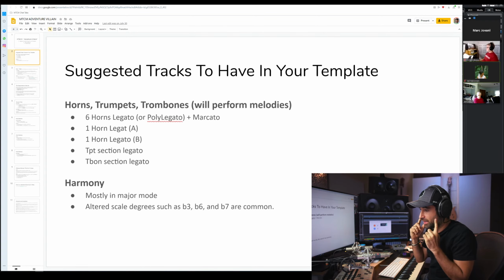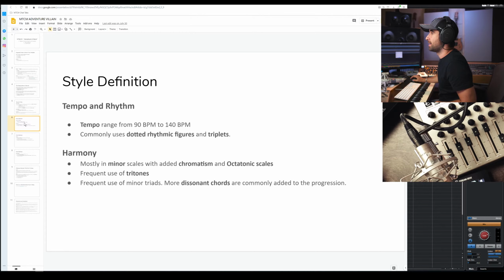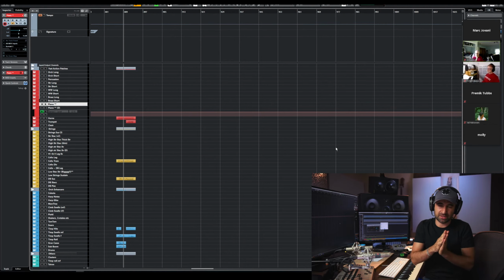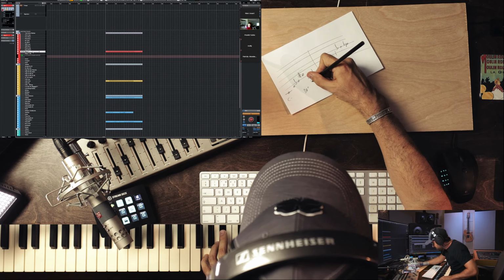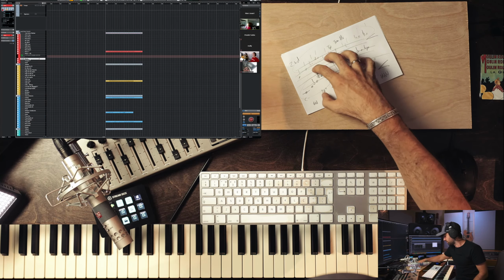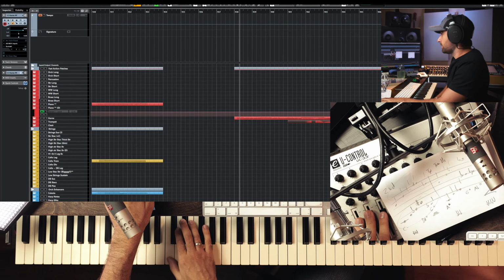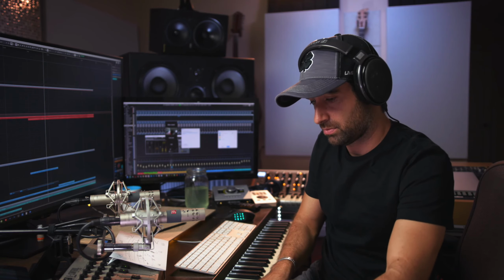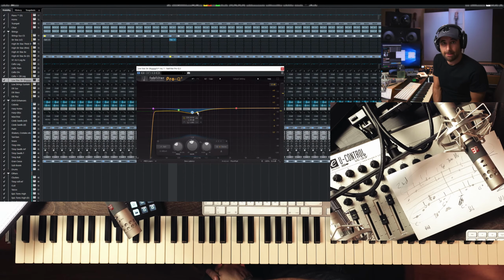MTCM - Adventure Villain - Sept 2020